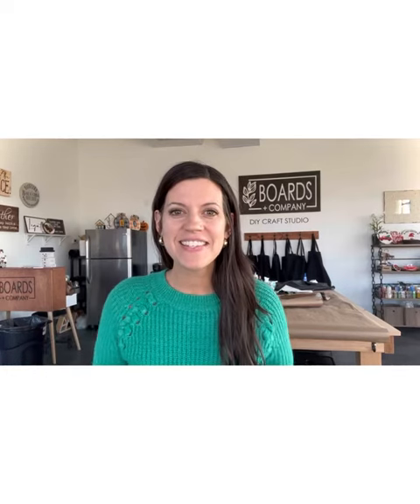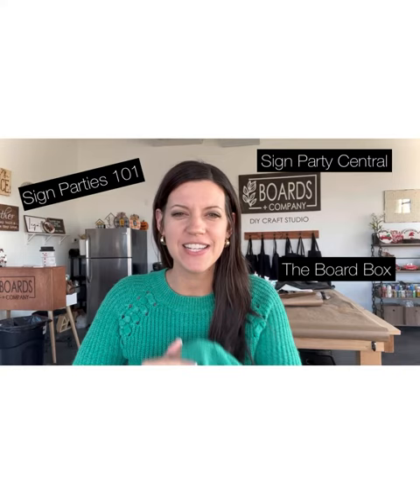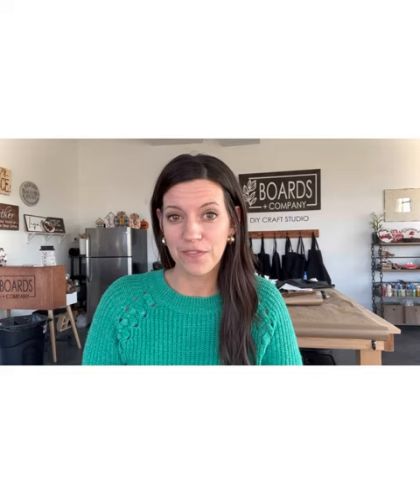What Kind of Paint Should I Use For Wooden Signs?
What kind of paint should I use for my parties? Where do I purchase it? If you've ever asked yourself these questions, join me for this quick teachmetuesday to find out my answer!

My favorite amazon products for sign parties